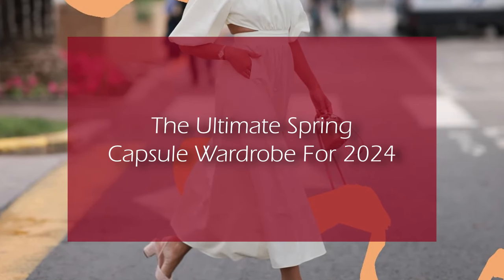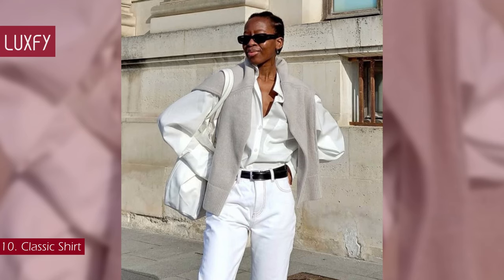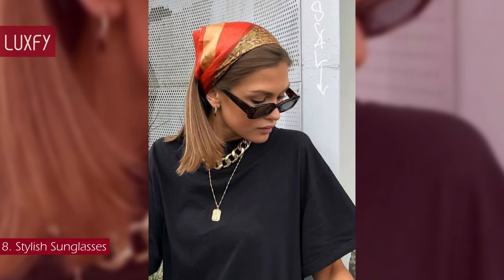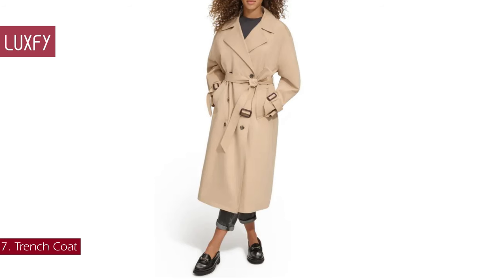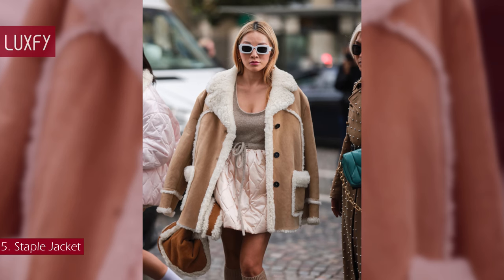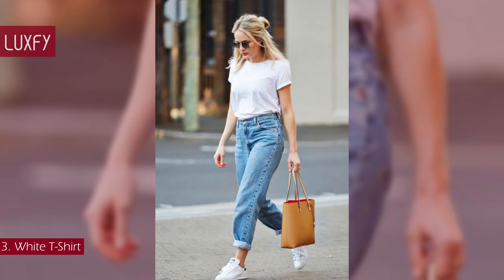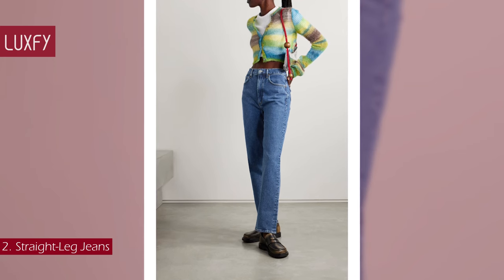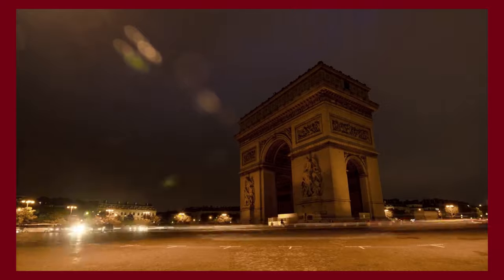The Ultimate Spring Capsule Wardrobe For 2024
Welcome to our video listing The Ultimate Spring Capsule Wardrobe For 2024!

A capsule wardrobe is composed of a few pieces you are able to mix and match to form numerous outfits. Here I’ll show you the essential pieces for your spring wardrobe, they form the foundation to a complete spring look. All will be linked bellow in the description box!

00:00 - Intro

00:58 - 10. Classic Shirt

01:43 - 9. Midi Skirt

02:27 - 8. Stylish Sunglasses

03:13 - 7. Trench Coat

03:58 - 6. Ballet Flats

05:01 - 5. Staple Jacket

05:37 - 4. Shoulder Bag

06:31 - 3. White T-Shirt

07:14 - 2. Straight-Leg Jeans

07:57 - 1. White Dress